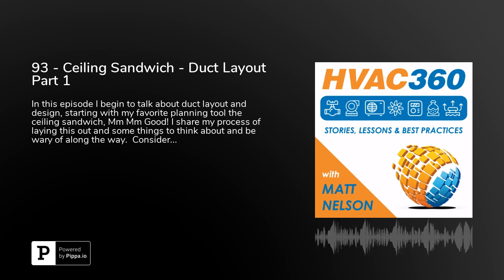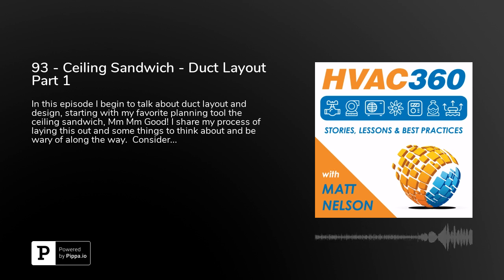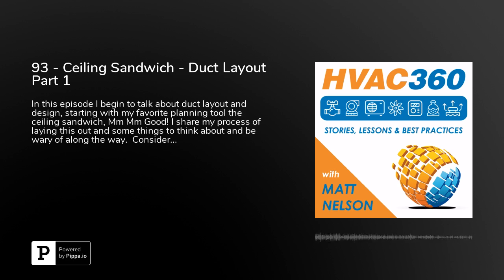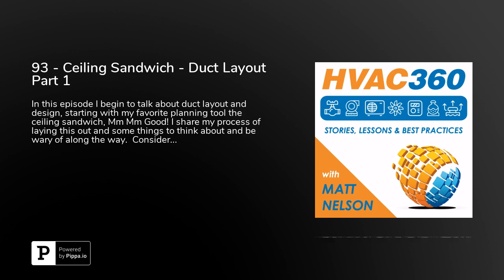93 - Ceiling Sandwich - Duct Layout Part 1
In this episode I begin to talk about duct layout and design, starting with my favorite planning tool the ceiling sandwich, Mm Mm Good! I share my process of laying this out and some things to think about and be wary of along the way.  Consider sharing this episode if you like it with show notes . Enjoy.